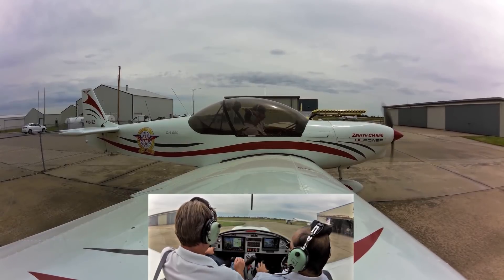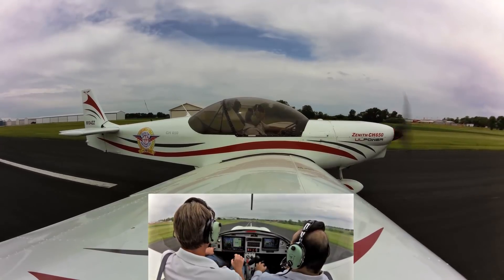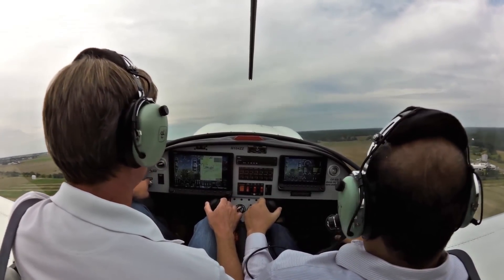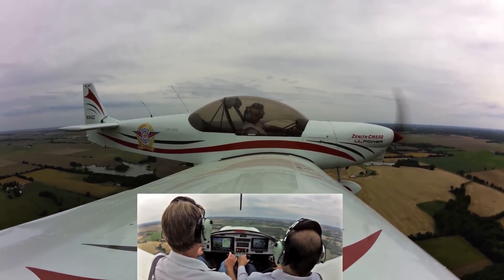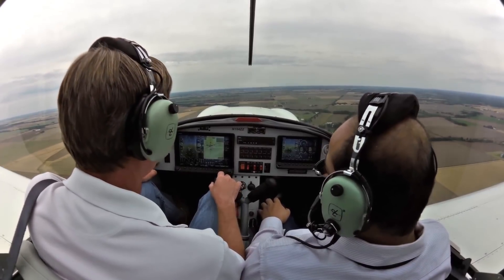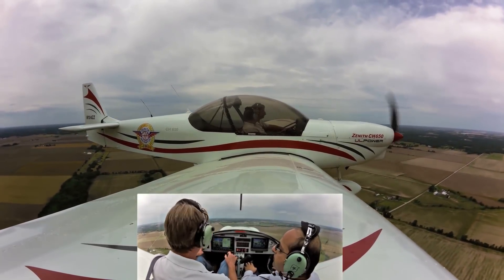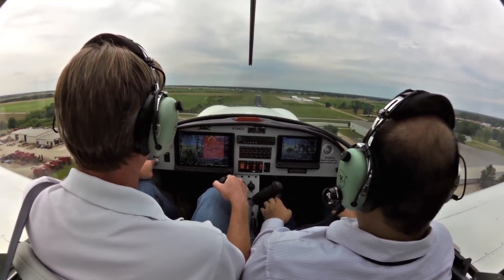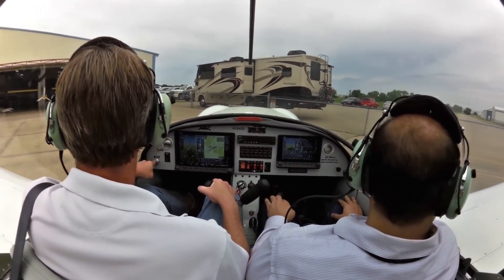Demo flight in the Zenith CH 650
Demo flight in the Zenith CH 650 at the June Zenith Aircraft hands-on workshop.

The Zenith CH 650: The affordable recreational kit airplane for the sport pilot: Enjoy leisure flights, with exceptional unrestricted visibility, operate from grass strips, make round trips of several hundred miles in a single day, or take your partner for a local pleasure flight, or to a far-off destination!

“...a playful, delightful airplane with side-by-side seating and a gorgeous bubble canopy. Handling is great, stability is pleasant, and the kit is very straight forward. Highly recommended.”

The handling characteristics of the Zenith CH650 are very good and quite similar to the previous ZODIAC models, with just slightly higher roll control forces (this was predictably the result of a larger chord aileron).  The new airfoil section is thinner than previous ZODIAC models, and was chosen for reduced drag (higher top end speed).  Wing flaps were added to minimize stall speed with the new lower-drag airfoil.

The Zenith CH 650 is a second generation light sport aircraft, developed specifically for Sport Pilots. It is the latest low-wing model from aeronautical engineer Chris Heintz, based on the original CH 600 first introduced in 1984. This newest model offers new and updated features including modern new styling with a larger cabin area.

The new Zenith CH 650 design offers superior performance and capabilities, comfortable side-by-side seating, affordable costs, and best of all, the Zenith is available as a durable all-metal kit that you can quickly build yourself - with just basic skills and  tools.

New Kit Features... Easier and Quicker to Build!
The standard kit for the Zenith CH 650 includes many precision CNC pre-cut and pre-drilled skins and components, and also includes CAD Drawings and Photo Assembly Manuals.

Build It. FLY IT!

Category